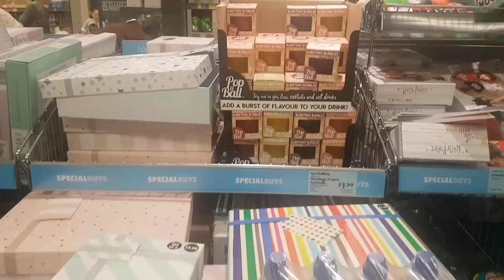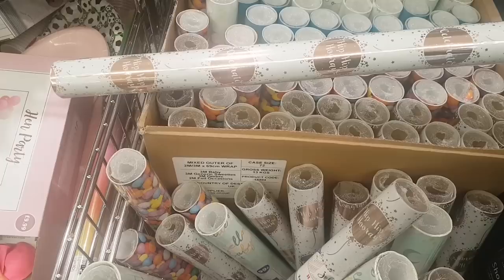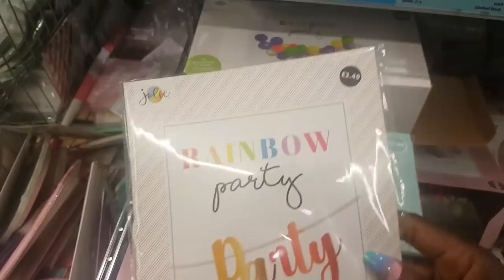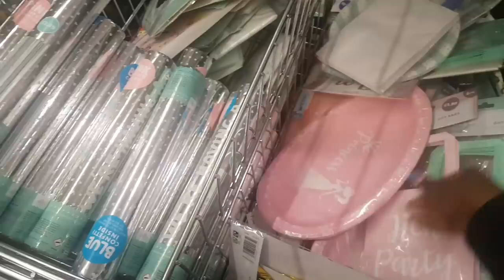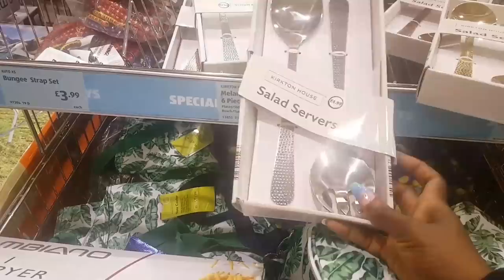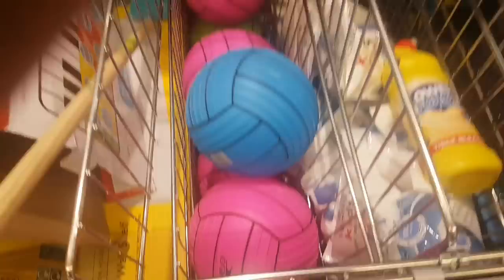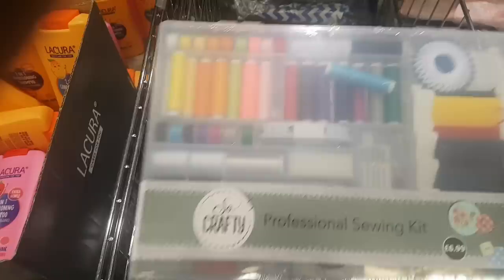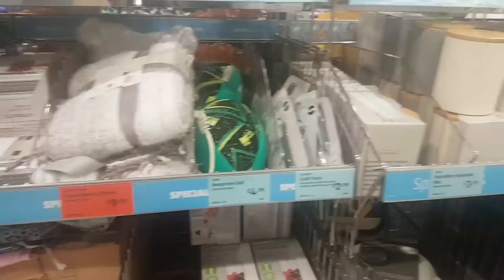Aldi shop with me in the middle aisle!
Hi loves, I popped in to Aldi today and was super excited to see lots of new special offers in the middle aisle that I had to share with you all. There are craft items, party decorations, Homeware items so come and take a look at what's new in Aldi x